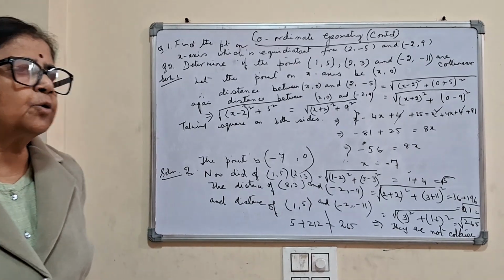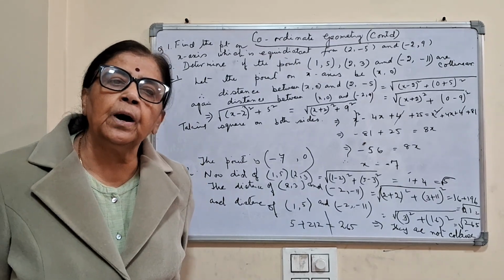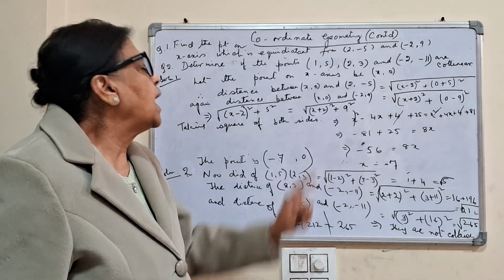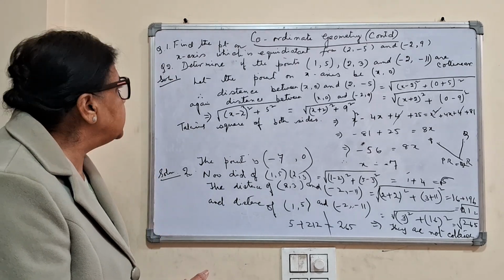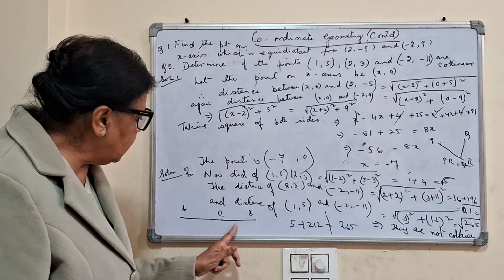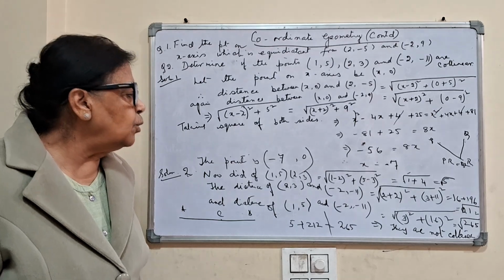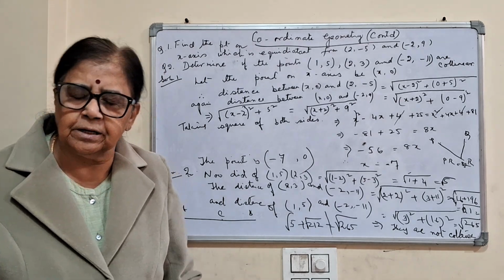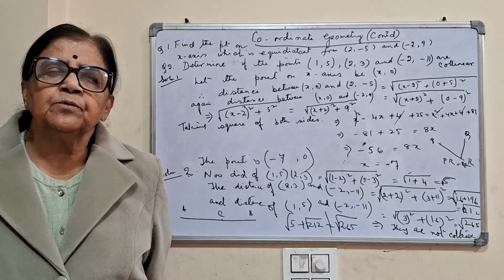Co ordinate Geomtry 7/7Class10 CBSE.